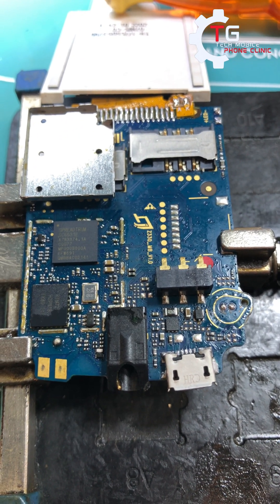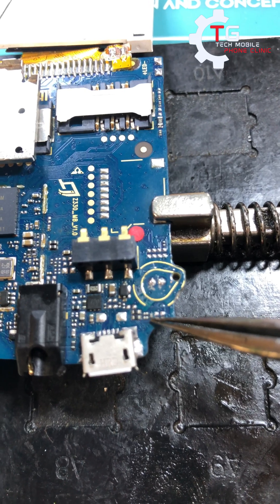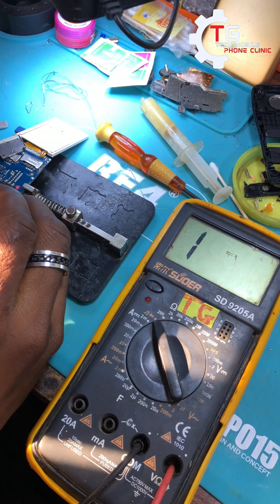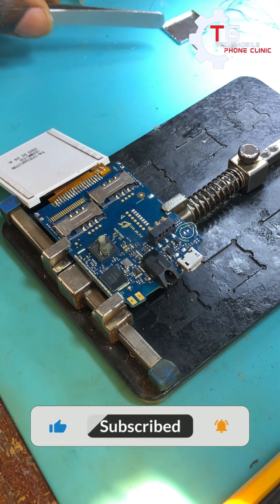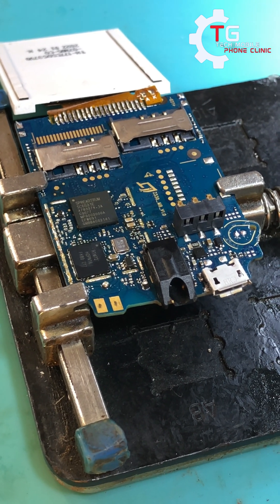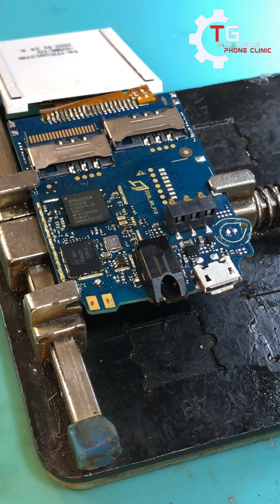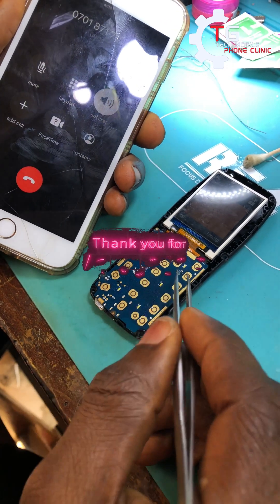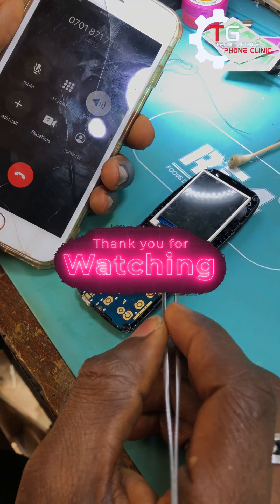Nokia 105 TA-1410 Mic || Mouthpiece Replaced But Still Not Working🤦🏾‍♂️🤦🏾‍♂️ Solution Here💯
For better understanding on some common faulty on mouthpiece area/section.

This post will help you solve the hazel of mic problem, if you have replaced different mic to solve the problem and still not working watch full video for better understanding.

To help us improve more and do more, you can encourage us with a token

Account Name; TG TECH MOBILE PHONE CLINIC

Bank; Guarantee Trust Bank(GTB)

USTD WALLET ADDRESS; TRC20 Network

TSavqkxn3GnicUTQyQQqM9mNjyhZU4vFZN

You can also use the super thanks button👍🏾